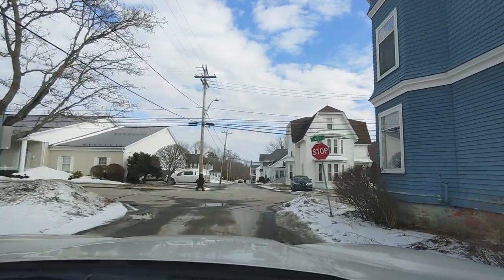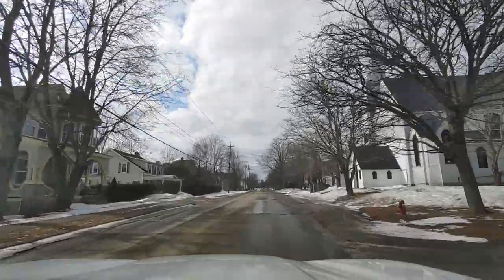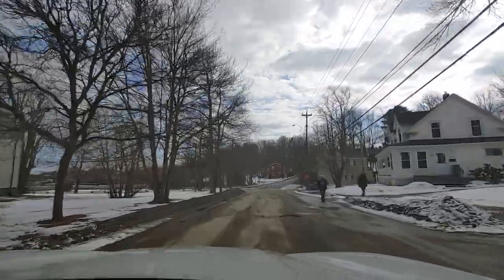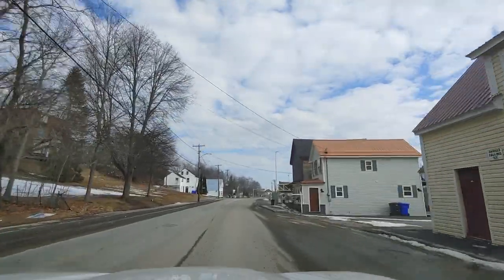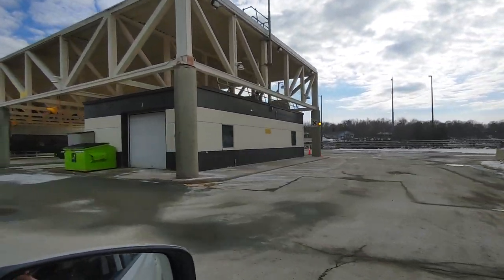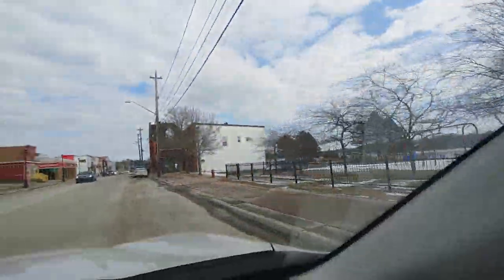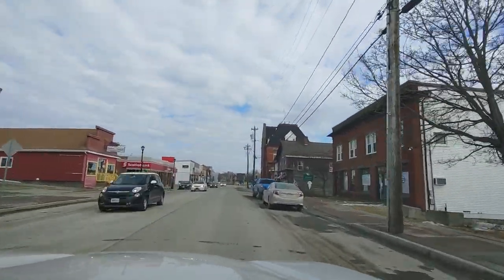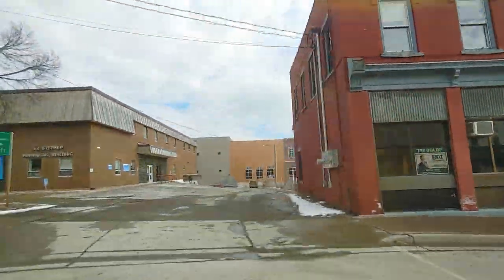St Stephen New Brunswick - River front town on the USA Maine border.